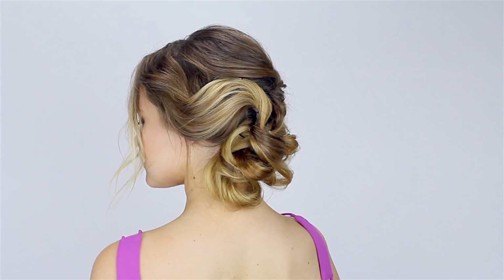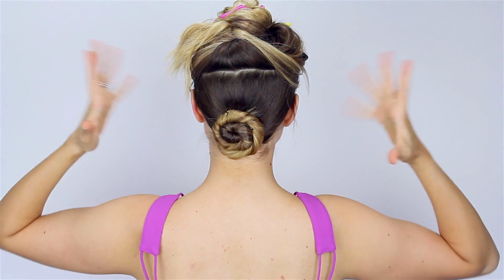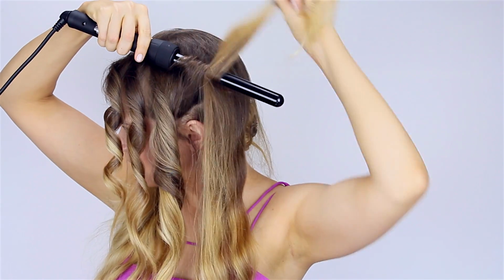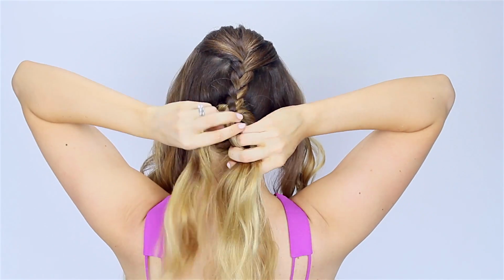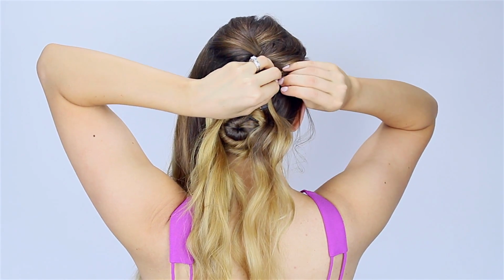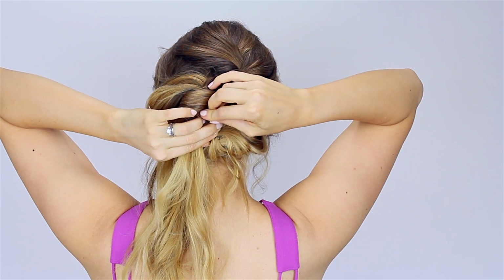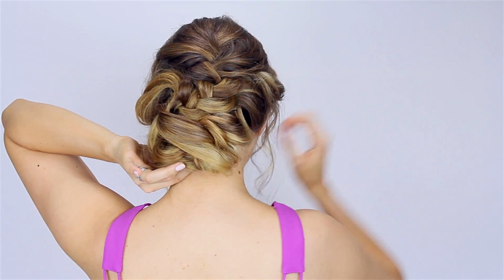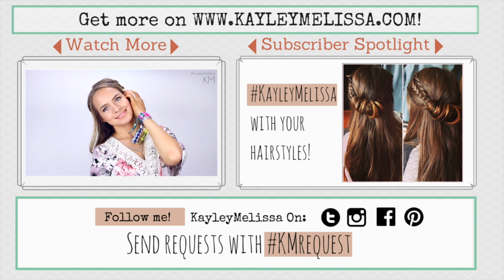Formal Updo in Just 5 Steps!! Hair Tutorial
I hope you love this formal updo as much as I do! It's perfect for weddings, prom, anything!

Send me pictures of the hairstyle by posting them with KayleyMelissa

-Marianna Bobby Pins & Hair Pins(the Sally's Beauty brand ones are good too!)
-Schwarzkopf Crystal Shine & Hold Heat Protection Shine Spray*
-SmoothSexyHair Smooth & Seal
-Schwarzkopf Styliste Ultime Crystal Shine & Hold Laminating Shine Hair Spray
-Schwarzkopf Styliste Ultime Biotin+ Volume & Texture H20-Free Hair Spray (One of the best hairsprays of ever!)

Romper: Keepsake
Lips: Colourpop Lippie in Skimpy